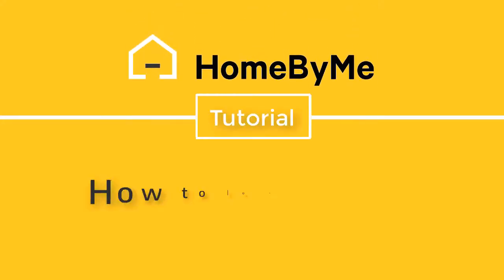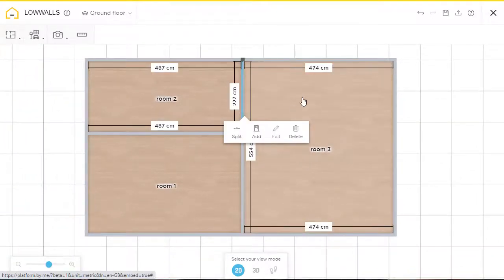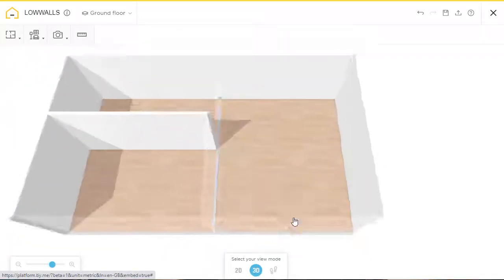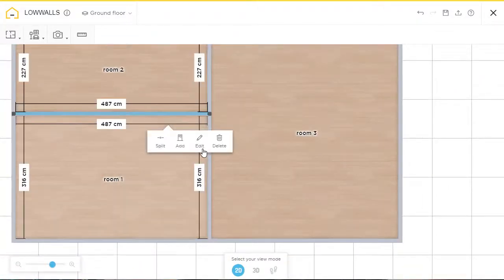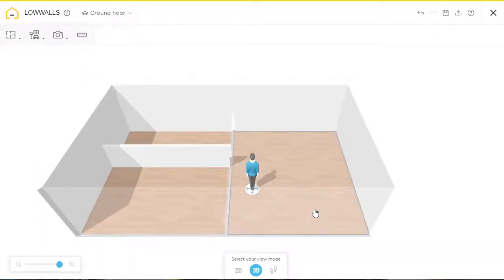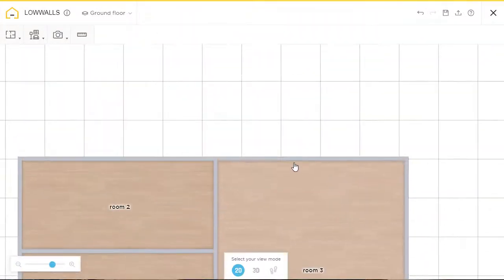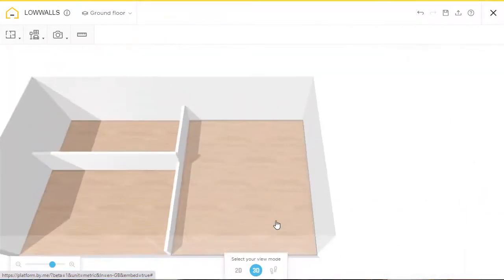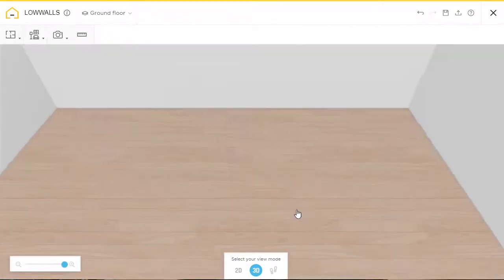How to lower a wall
In this video I cover how to lower a wall easily and what not to do!